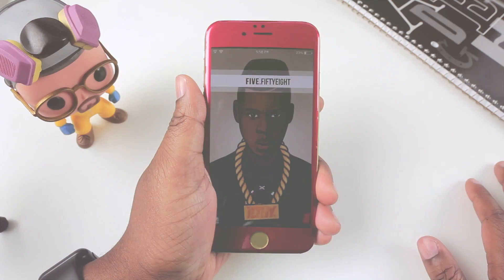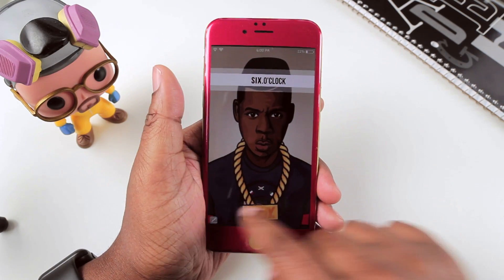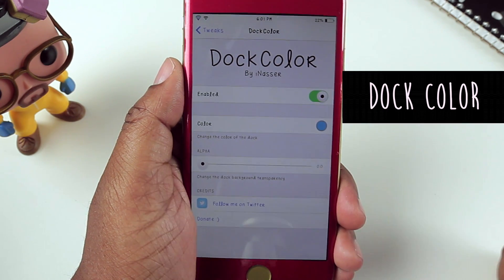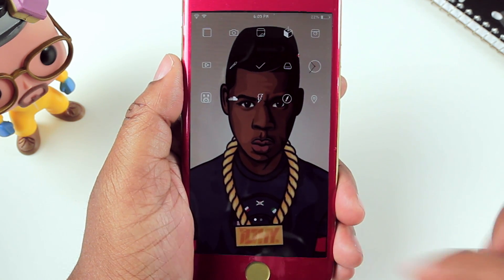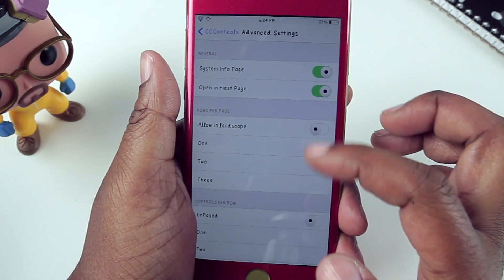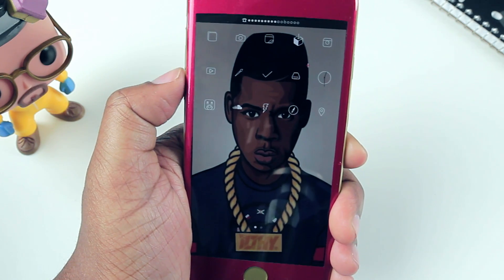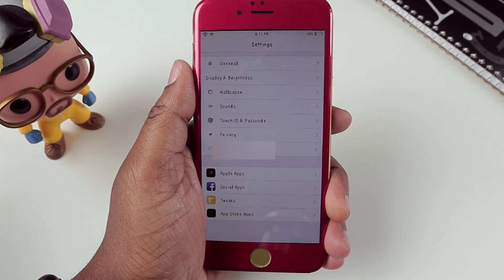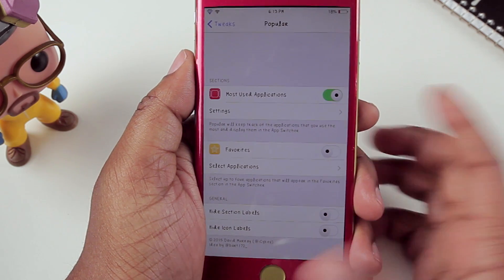Top 15 Tweaks for iPhone, iPad, and iPod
Top 15 tweaks for iOS 8.3 and iOS 8.4 or below.

M Y  N E W  W E B S I T E

T W E A K  L I S T

1) GroovyLock (Incepted theme) -  Free in Modymi
2) HideMe8 Lite -  Free in BigBoss
3) LockGlyph - Free in BigBoss
4) CrazyClock - Free in BigBoss
5) NoIconLables - Free in BigBoss
8) Byta Font 2 ("Hello" font face ) - Free in Modmyi
11) VideoPane - $1.99
 12) Preference Organizer 2 - Free in HackYouriPhone
 13 PowerPlus - Free in BigBoss
14) Popular - $.99 in BigBoss
15) Gotham Theme - Free in Modmyi